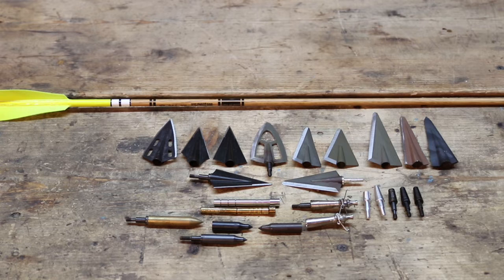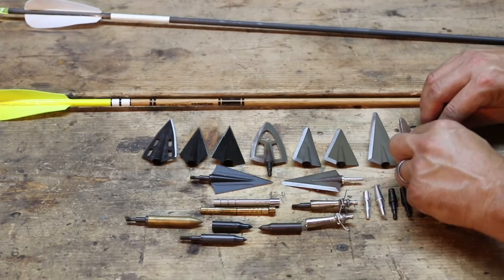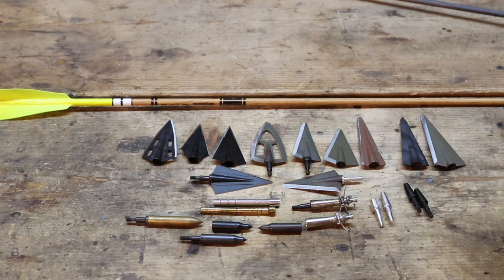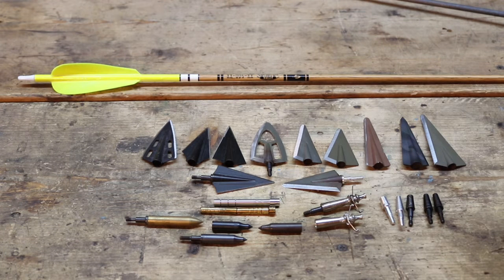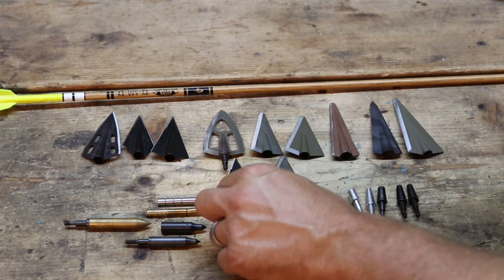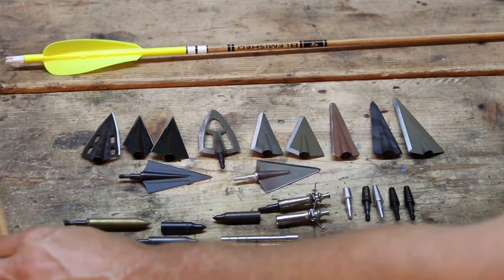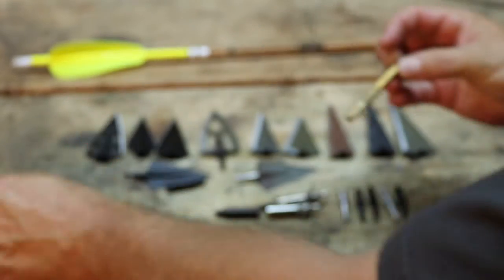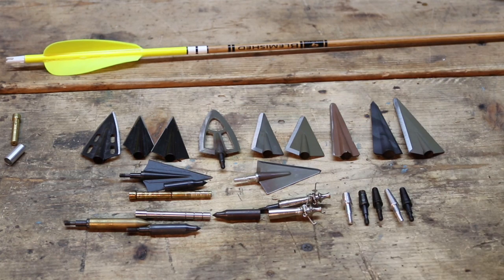Why I shoot Glue On Broadheads On My Carbon Arrows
Hunting Product Of The Week
Jet Sled Jr
Jet Sled JS1
Petzel Falcon Harness
Lone Wolf Assault Stand
Lone wolf Climbing Sticks
Great Harness
Good Lineman Belt
xbull traction boards
Fenix head lamp